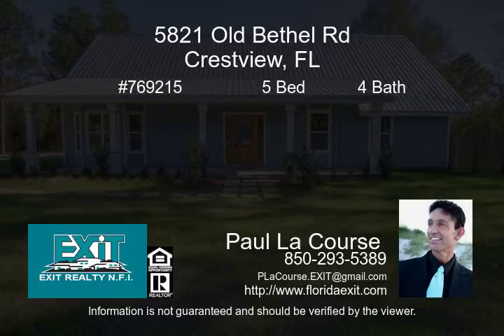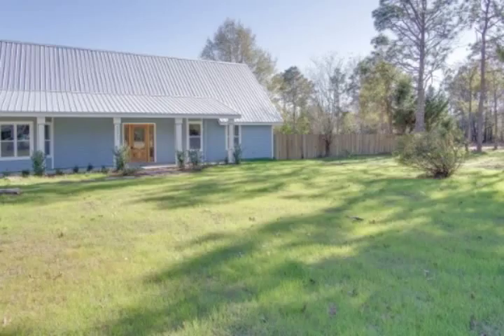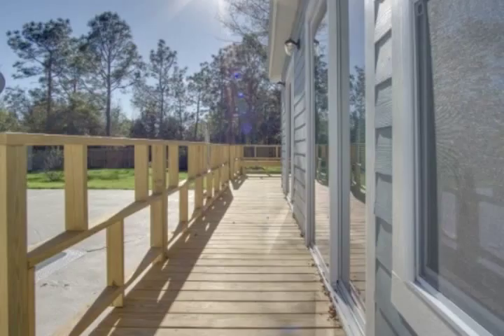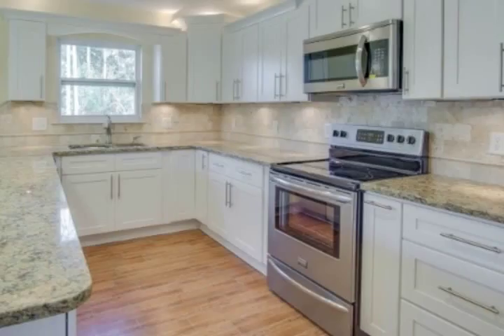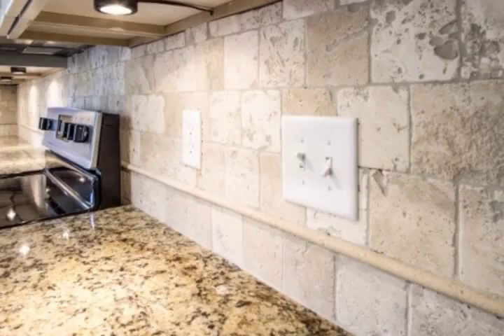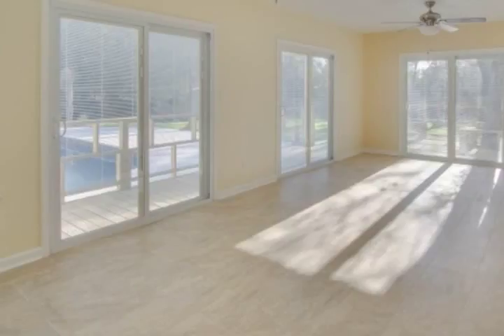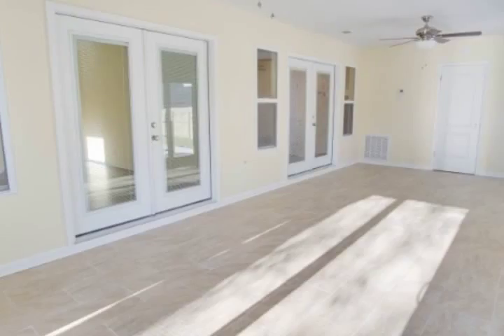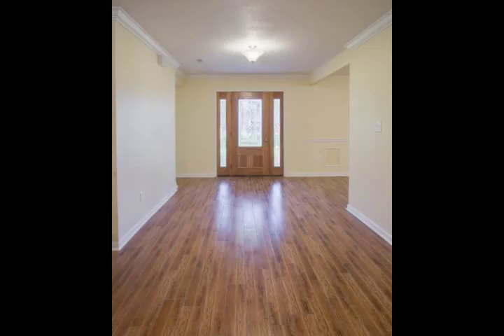5821 Old Bethel Rd Crestview FL 32536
COUNTRY LIVING WITH A CONTEMPORARY FLARE. NEW NEW AND NEW  Home Custom Built in 1984 had the Best of the Best Double Done Electrical System. NOW 2017 YOU HAVE FOR ALL PRACTICAL PURPOSES A NEW HOME  New 50 Year Metal Roof with Warranty. This roof has Prodex Underlay which has 2 values. Cuts Electrical bills substantially and saves you about 30  on your Home Insurance which comes with a WIND MITIGATION REPORT. New 4 Ton and 2 Ton Air Conditioners. New Inground Pool 35x18  All Pool Pump and equipment new as well. Cool Crete 900 Ft concrete deck surrounds the pool and an Outside shower. Enjoy your Large Florida room that leads out to the 300 Ft Wooden Deck for those family get togethers. Brand New Hardy Board Siding with Fresh Paint. Home has New Landscaping and a New Irrigation System.  There is a 24x16 Metal Shed that is like New. HOME SITS ON 2.14 ACRES. Enjoy your privacy or build another family home next door  Also a Heated and A C cooled 20x20 Garage that leads to a separate enclosed entrance to the 5th Bedroom Bonus room. Also a MUD ROOM off the Garage.    Once Inside from Ceiling to floor there is Too Much to List. From the Appealing Entrance door walk into an inviting Foyer with Tile flooring throughout the main walkway areas including the Living room  dinning room  Glorious Kitchen and Laundry room. Off the Kitchen a Bedroom and Bath so has the feel of a Mother-In-Law Suite. Living room has a Large Stone Fireplace with French doors leading to the Florida room. Kitchen All New with Custom Cabinets  Granite Countertops  All New Stainless Steel Appliances. Plenty of Space in the Walk In Pantry. Recessed lighting throughout this Home. A Master Bedroom and Bath Downstairs as well as a Master Suite and Bath Upstairs. All New Ceiling Fans  New Doors and Hardware  LOW E GLASS WINDOWS and 2 water heater systems. Upstairs you will find a spacious Bedroom with Walk in Closets and Duel Built in Closet Space. Has it s own bath. The Master suite is 23x15 with Large Walk-In-Closets and a Large spacious Master Bath with Jacuzzi Tub and Walk in Shower.   Come Make Private Country Living at It s finest YOURS TODAY  Buyer and Buyers agent to verify All Measurements and Information deamed Important.